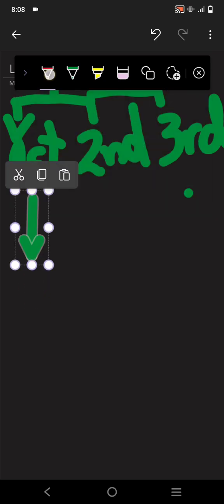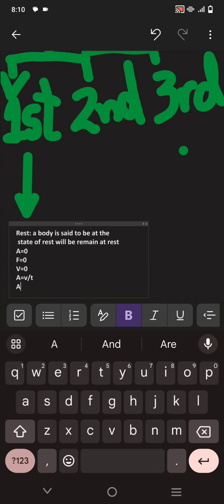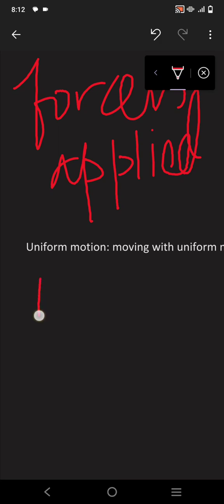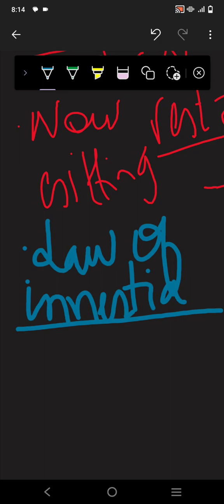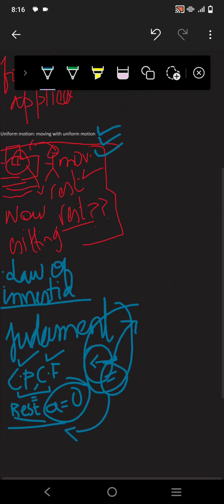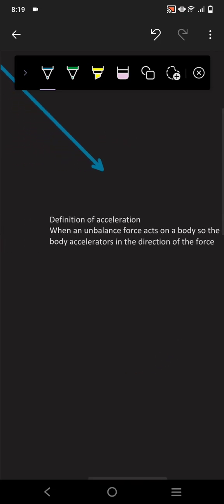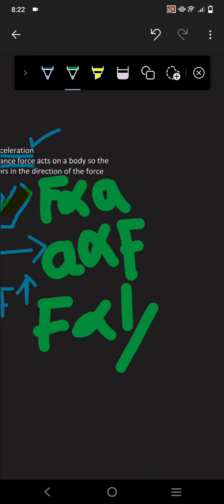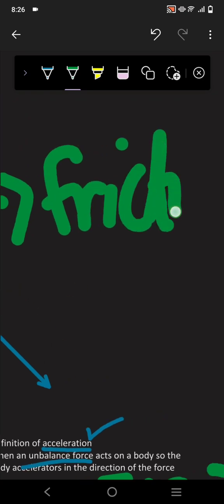LAWS OF NEWTON